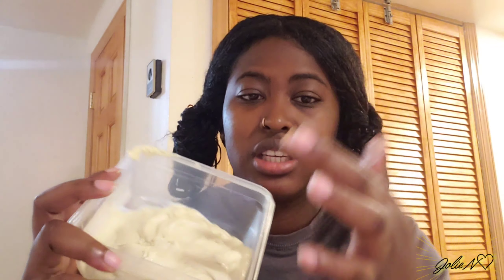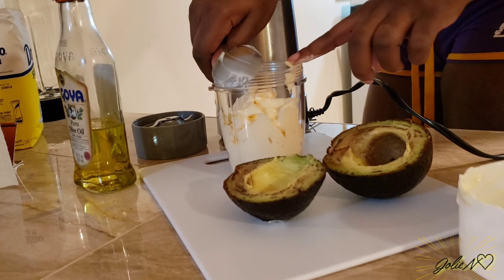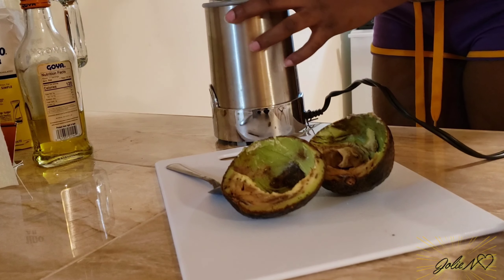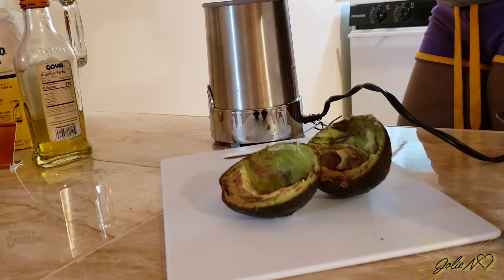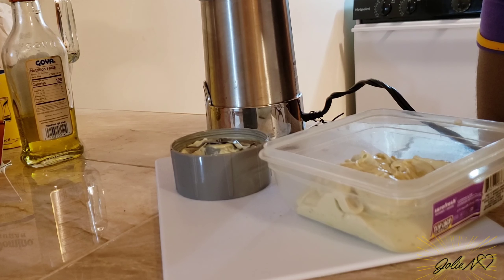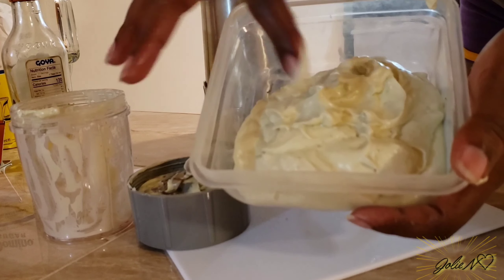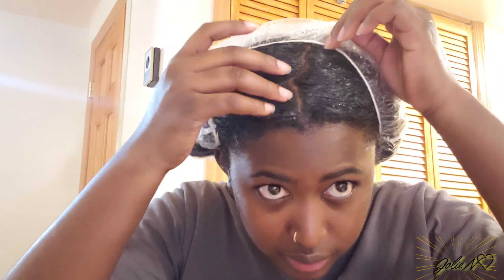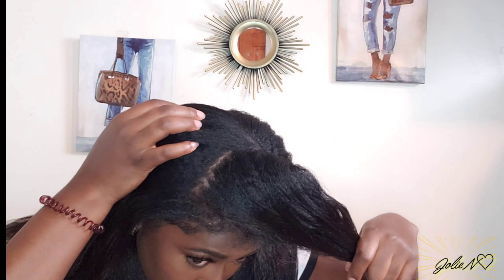DIY natural hair mask | Dry hair| Damaged hair| Split ends| Anti-Dandruff| JolieN♡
Hey Luvs 👋
I'm going to share with you one of my fav hair mask that you can DIY at home if you have damaged hair , dry hair , split ends etc...

And it's  good for ALL HAIR TYPES  yes you hear me "ALL HAIR TYPES"

Your hair will thank you later for it , this hair mask is GOODNESS lol , but seriously luvs it's really good.
Hope you luvs try it.

"LOVE  is what YOU make it"

Follow me everywhere:  @JolieNanoue